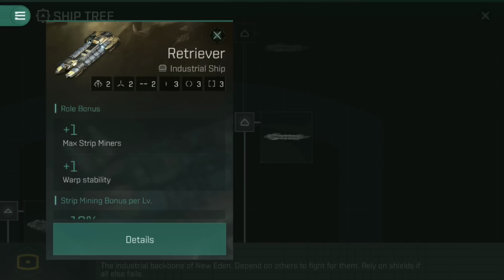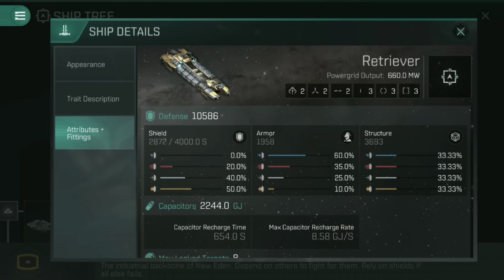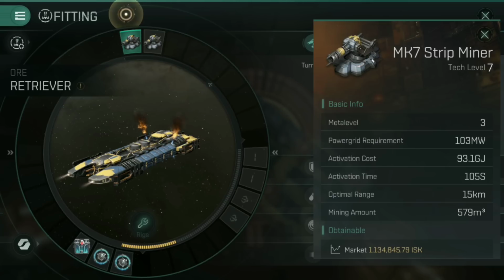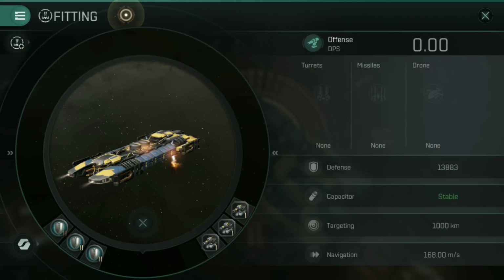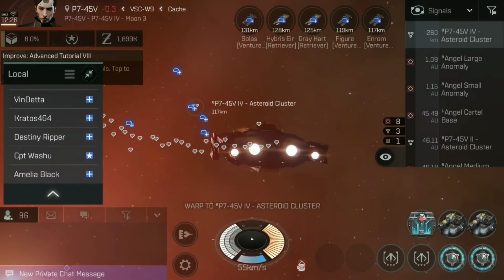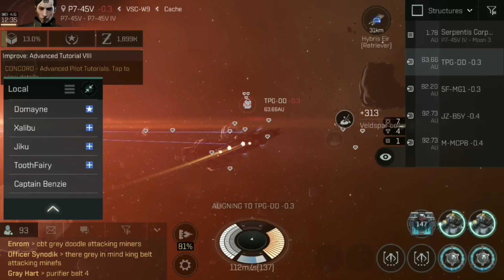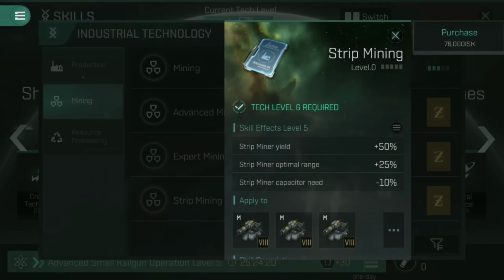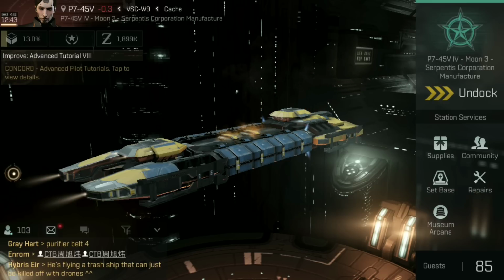STRIP MINING: How To Harvest An Entire Asteroid Field!! || EVE Echoes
Mining is one of the most popular ways of making ISK in EVE Echoes, and if you don't overly care which ores you're mining, Strip Mining is a faster, more efficient way of raking in the money.

It does require a bit of preparation though, and your ship will need protecting from hungry pirates, but that's what I'm here to show you!

0:00 Introduction
0:54 The Retriever
07:44 Retriever Fitting
14:03 Mining Demonstration
21:37 Relevant Skills